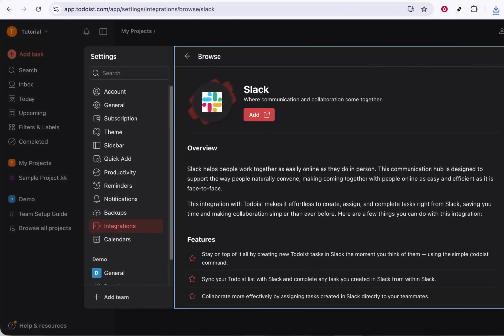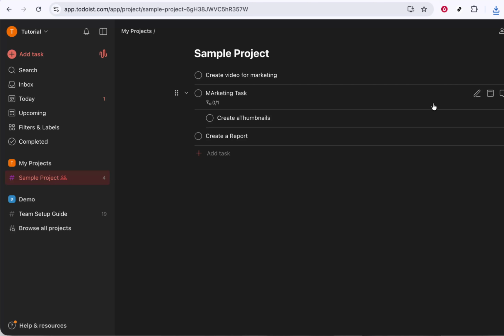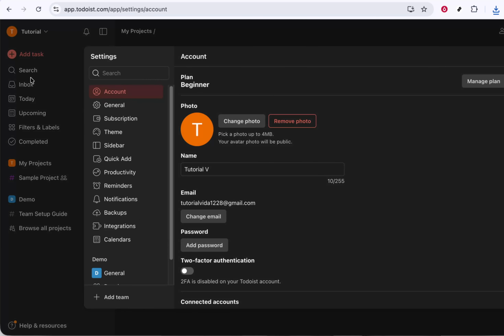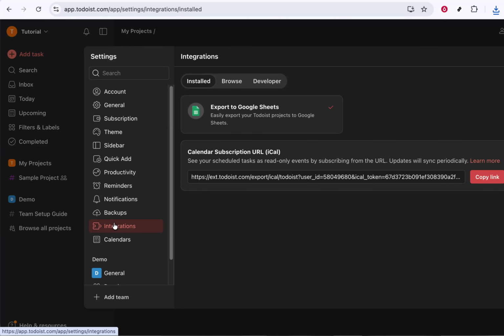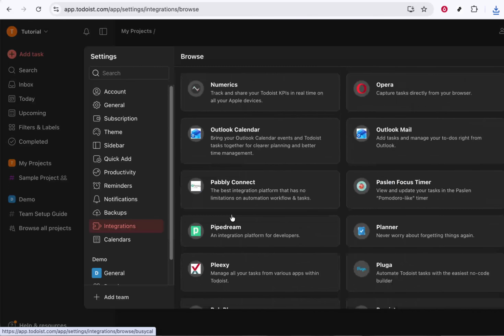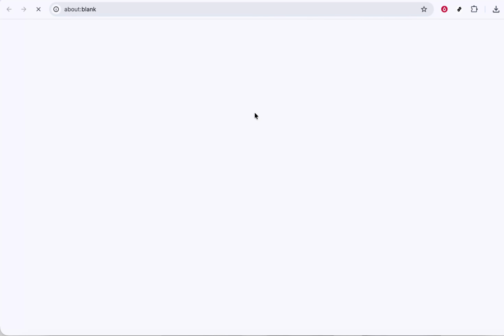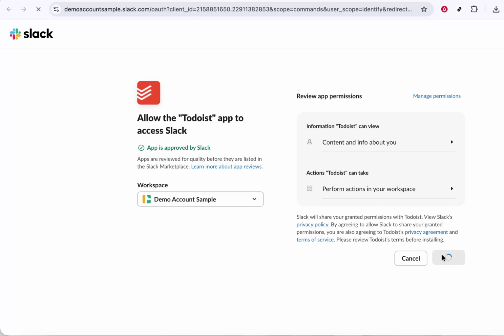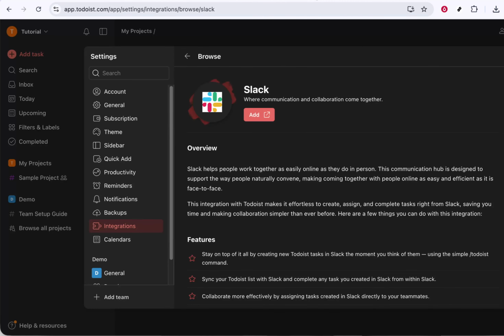How to integrate Todoist with Slack | Quick & Easy Guide 2026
In this video, you’ll learn how to integrate Todoist with Slack so you can streamline team communication and manage tasks directly from your workspace.